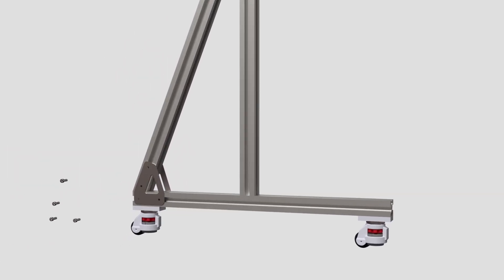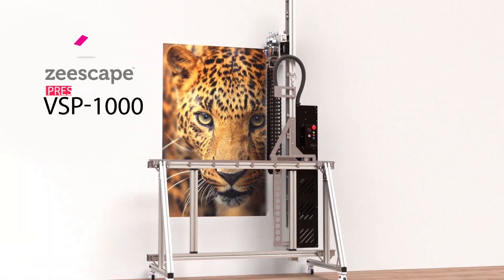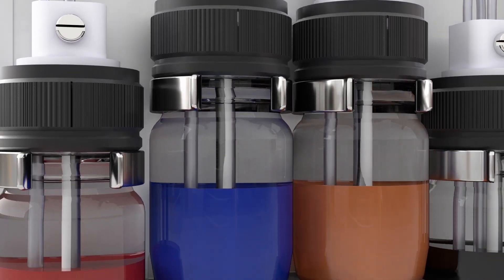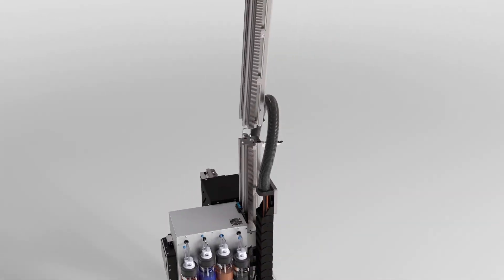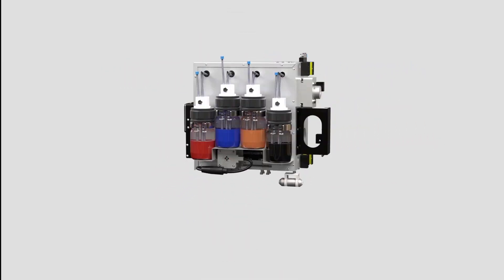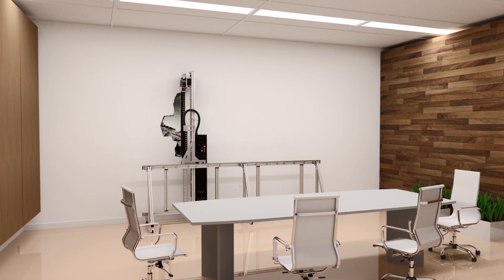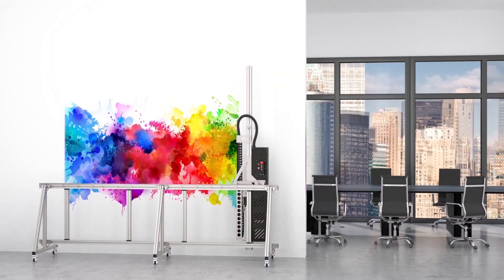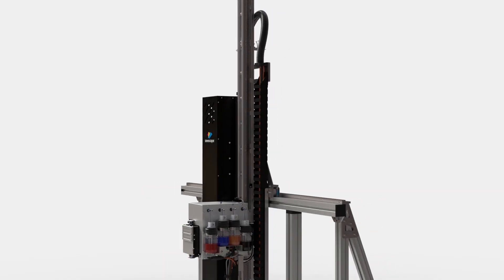New Wall Printing Machine by Zeescape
[[EXCITING ANNOUCMENT]]

After 12 months of development, we are extremely excited to present you with the VSP1000!

This 100% Australian made printer is built based on our four years of experience in the field of Vertical Printing. The printer combined precision engineering with the best components available in the market today!
The VSP1000 it’s a robust, fast and reliable printer which produces a very high-resolution image.
As a global market leader Zeescape is changing the rules of the game…

We are pleased to announce the launch of the latest wall printing technology by the world leaders Zeescape-Australia. This technology is revolutionary and it will take the interior decoration and wall covering further steps forward.

SHARE/LIKE + TAG A FRIEND if you are excited as we are about this revolutionary product!